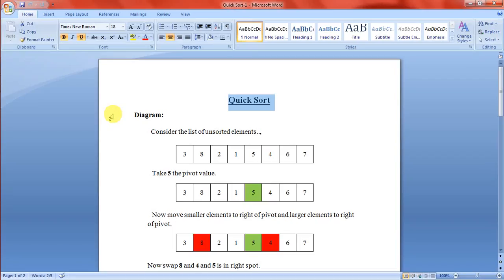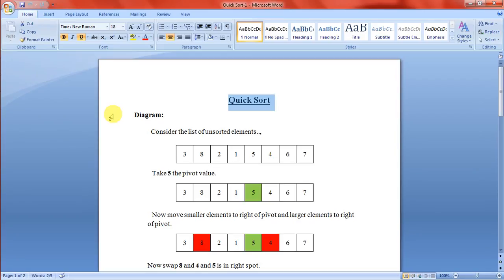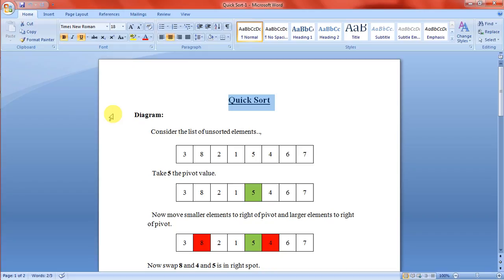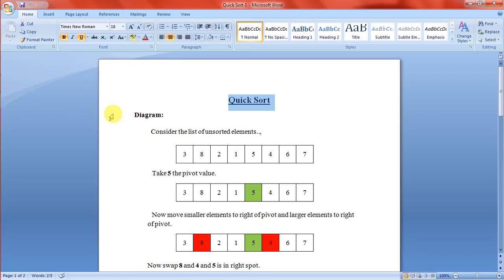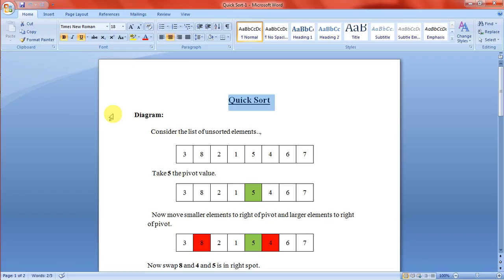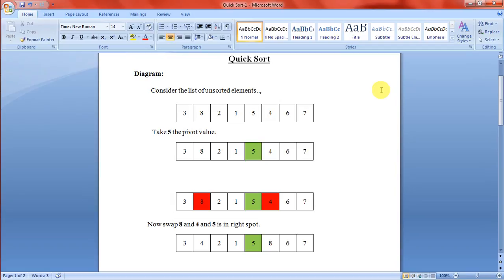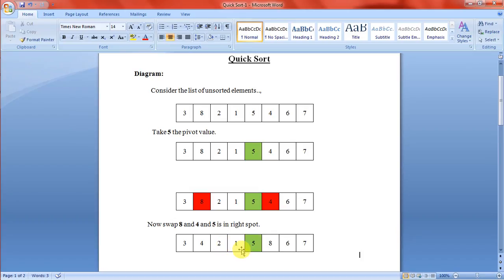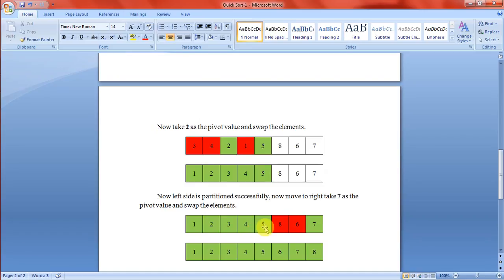Quick Sort in Data Structures & Algorithms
This Video is created by M.Dhanu Priyan, studying II B.Sc Computer Science, Ayya Nadar Janaki Ammal College,Sivakasi